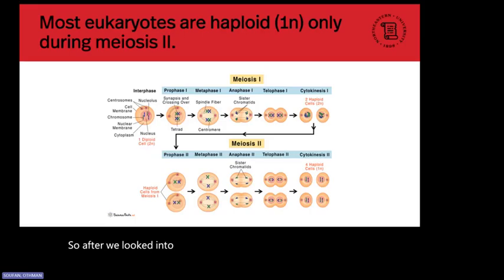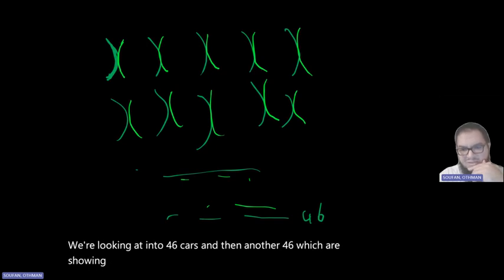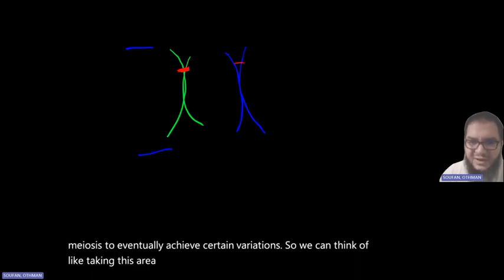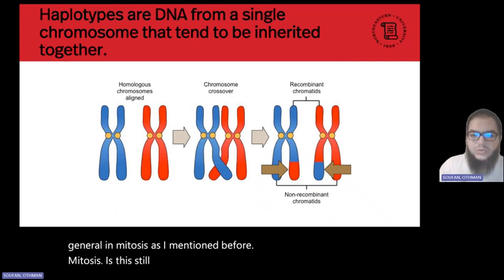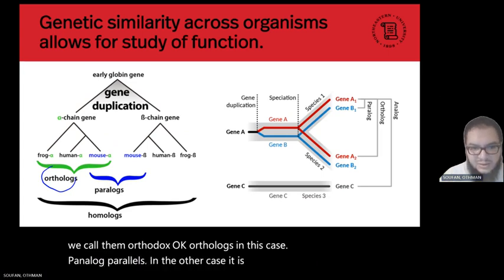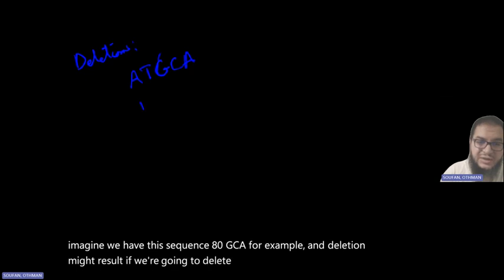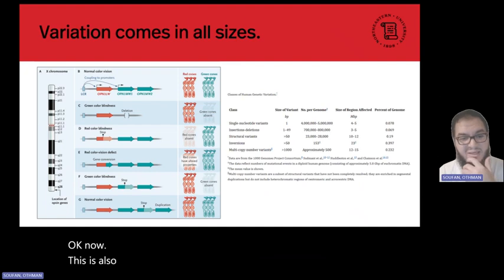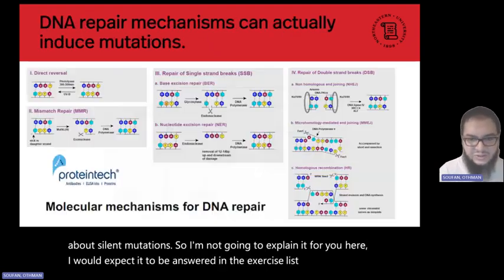Module 02 lecture part II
Module 02: Advanced Concepts in Molecular Biology and Genetics | BINF6310 | Othman Soufan

In the second module of our series, "Introduction to Computational Methods in Bioinformatics," we explore the complexities of molecular evolution, genetic variation, and experimental design. This lecture is a cornerstone of the bioinformatics program at Northeastern University, recorded in Fall 2023, and is designed to deepen the understanding of genetic mechanisms and their applications in bioinformatics.

In this lecture, you'll discover:

- The relationship between genotypes and phenotypes, and how genetic diversity is influenced by ploidy and homology.
- The nature and types of genetic mutations, including the implications of germline vs. somatic mutations, and the role of DNA repair mechanisms.
- Fundamental concepts in population genetics, such as the Hardy-Weinberg equilibrium, genetic drift, and the founder effect, with real-world examples like the Northern elephant seal and Ellis-Van Creveld Syndrome.
- Principles of experimental design in bioinformatics, focusing on hypothesis testing, model organism selection, and the critical evaluation of peer-reviewed publications.
- An introduction to the final group project, which emphasizes reproducibility in bioinformatics research, promoting a hands-on understanding of the challenges and considerations in scientific replication.

Learning Outcomes:
- Differentiate between genotypes and phenotypes, and understand the impact of mutations on genetic diversity.
- Recognize the forces shaping genetic variation within populations and how these concepts apply to bioinformatics.
- Evaluate the design of biological experiments, including the selection of model organisms and the critical assessment of scientific literature.
- Prepare for the final group project, developing skills in collaboration, research reproduction, and peer evaluation.

About the Instructor:
Led by Dr. Othman Soufan, a part-time lecturer with extensive experience in bioinformatics and AI applications, this lecture series provides a comprehensive overview of molecular biology and genetics tailored for bioinformatics students and enthusiasts.

This module sets the stage for advanced discussions on computational methods and their application in analyzing biological data. Whether you're following along as part of the course or seeking to expand your knowledge in bioinformatics, this lecture offers valuable insights into the genetic foundations of the field.